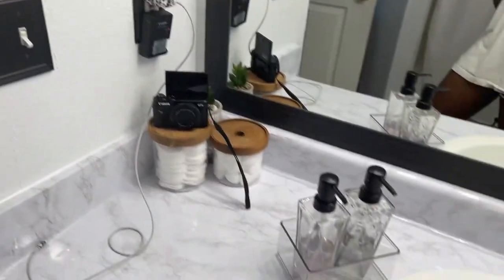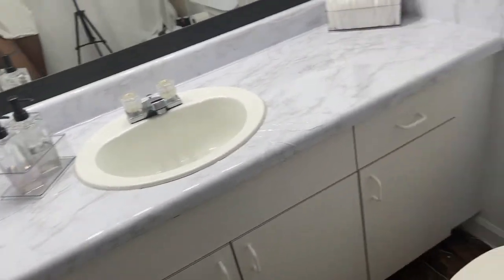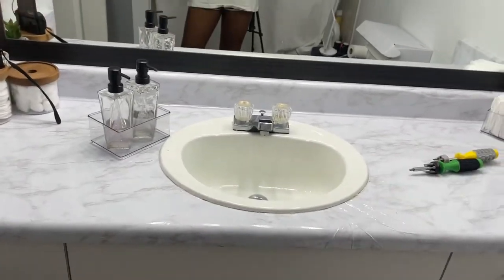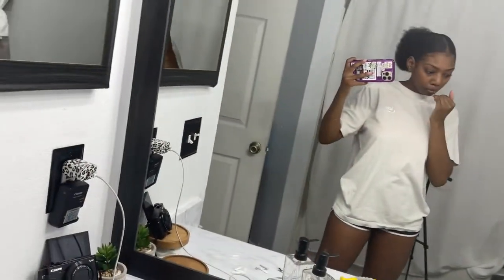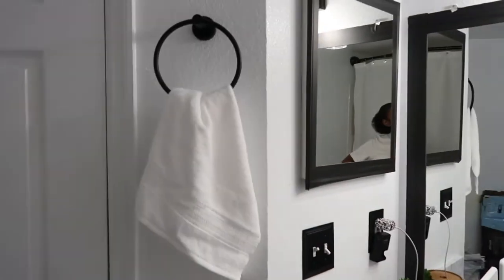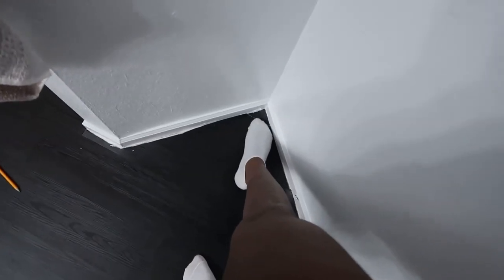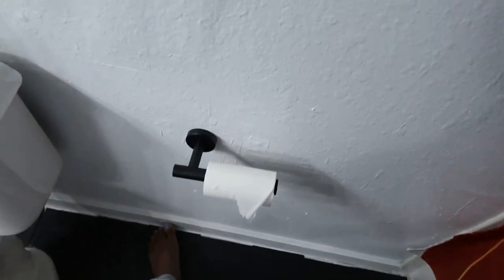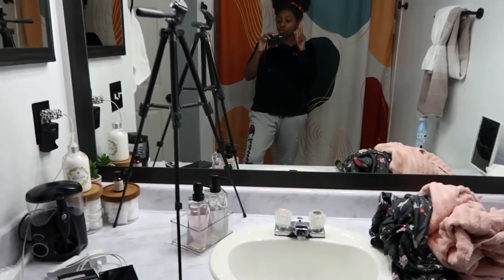BATHROOM MAKEOVER FINALLY FINISHED!!! Peel And Stick Flooring, Countertops & etc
F E A T U R E in my next video.

Products used

⭐️Black wood flooring peel and stick

⭐️Marble countertop peel snd stick contact paper

Marble Wallpaper Granite Gray&White Paper Roll 23.6" x 118" Kitchen Countertop Cabinet Furniture is Renovated Thick PVC Easy to Remove Without Leaving Glue Upgrade

⭐️Black wood cabinet peel and stick contact paper

practicalWs Black Wood Contact Paper 23.6'' x 236.2'' Peel and Stick Wood Wallpaper Self Adhesive Shelf Liner Covering for Kitchen Countertop Cabinets Drawer Furniture Wall Door Vinyl PVC

⭐️Smoothing & cutting tools

tiptopcarbon Wallpaper Smoothing...

Previous videos

BATHROOM MAKEOVER PART 2!!! Replacing Old Shower Head,New Vanity Light Fixture, Customizing Mirror ￼